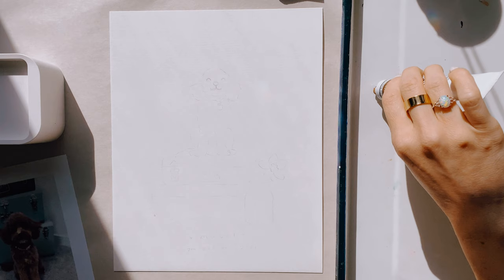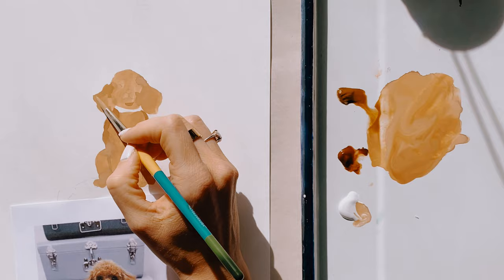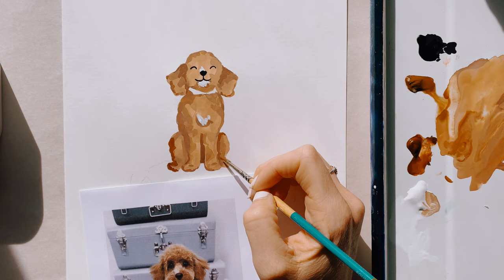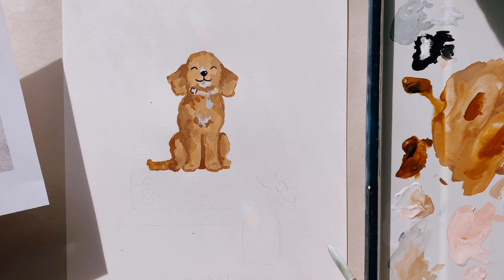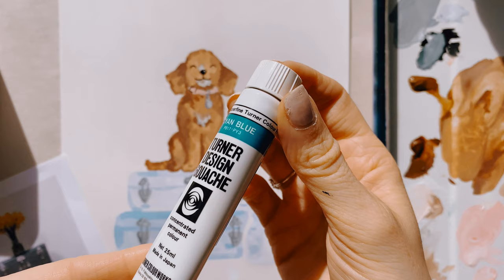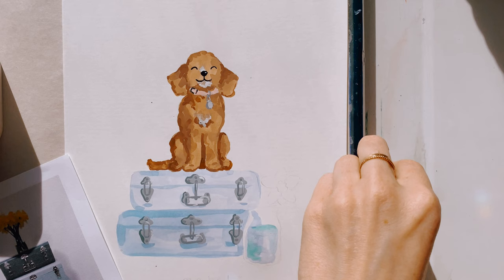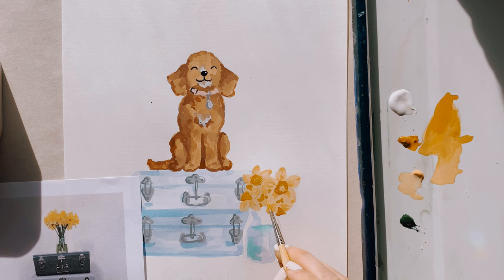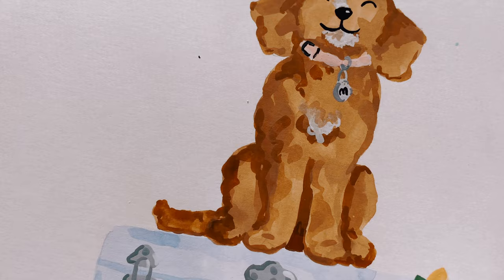Painting a pet portrait commission 🐾 Cavapoo dog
buy your own custom pet portrait here!

☼ amazon shop